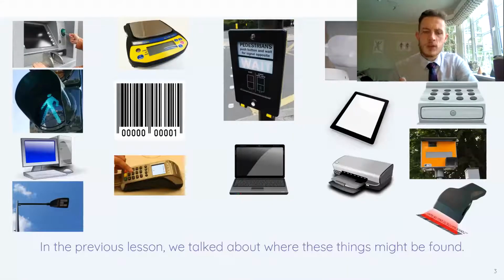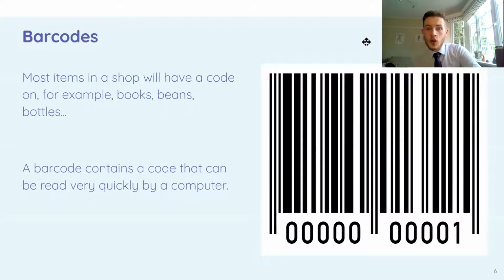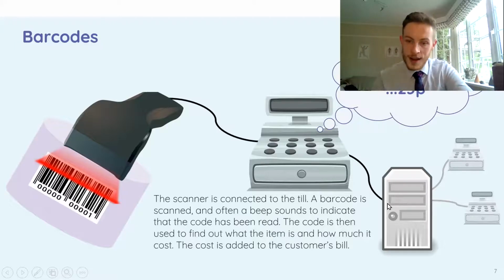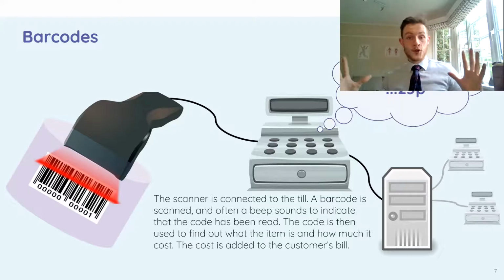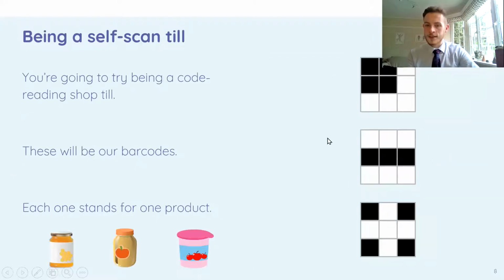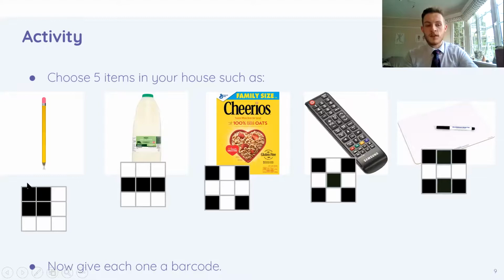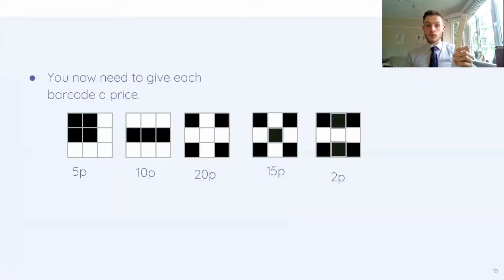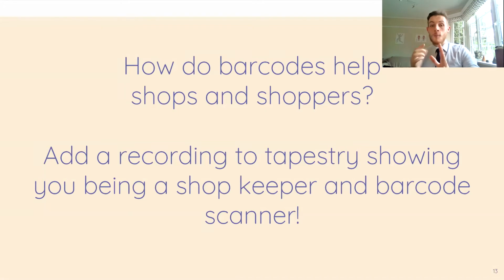Year 2 - 4th February - Da Vinci - Computing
In today’s computing lesson Mr Watkiss shows you how much Information technology helps us when we are at the supermarket. He asks you to have a go at being a shopkeeper and calculate the costs.